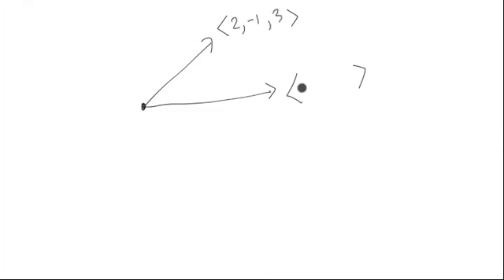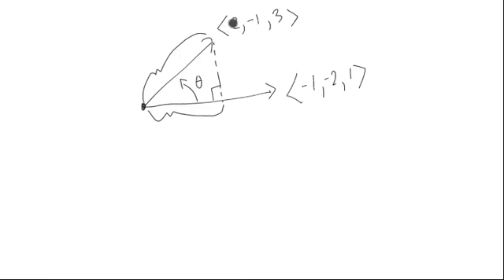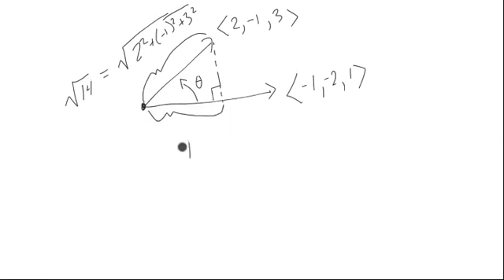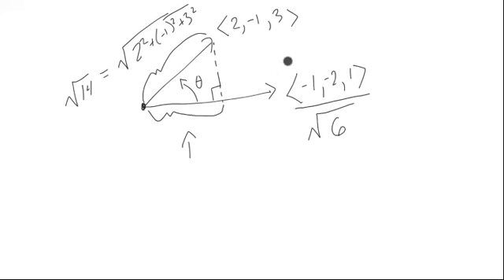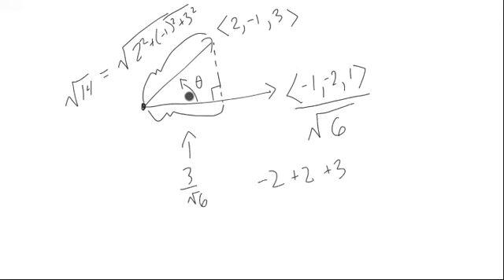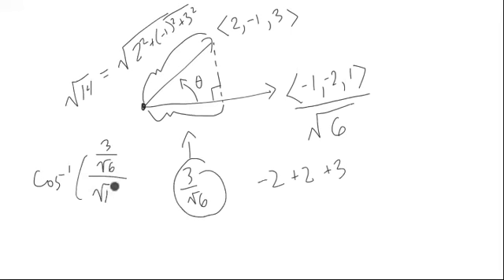Finding the angle between two vectors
This video describes how to find the angle between two vectors.